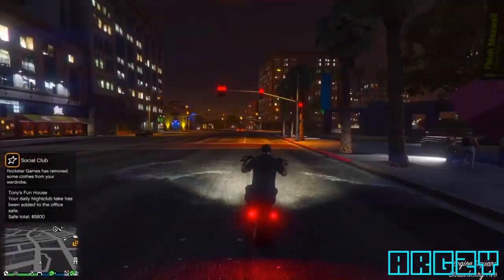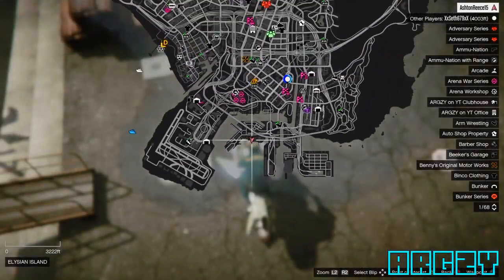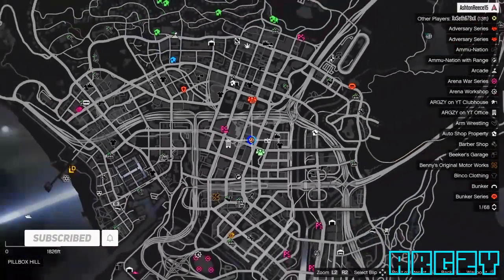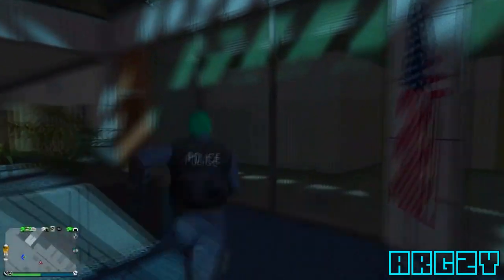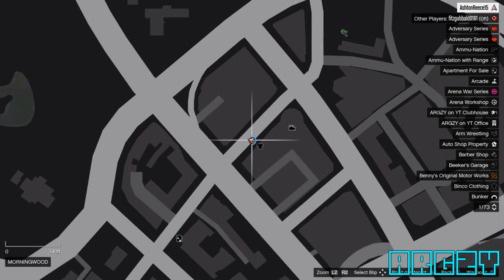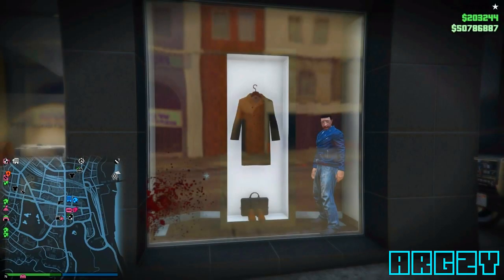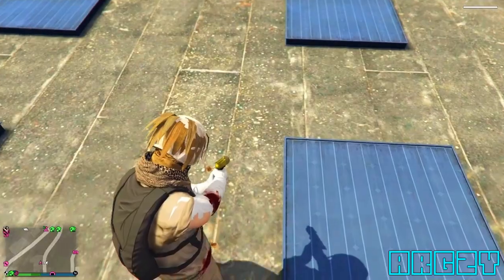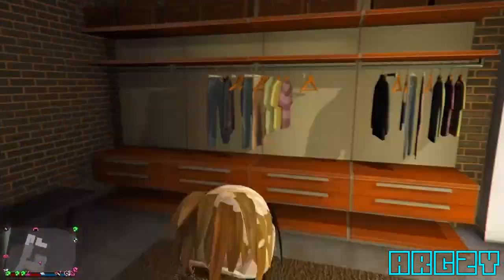INSANE Wall Breaches / Wall Glitches in GTA ONLINE! 5 WALL BREACHES (PART 1)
These are the BEST wall breaches in gta 5 online PART 1